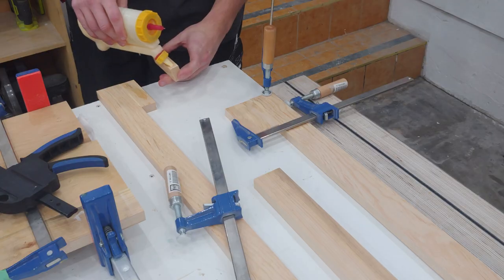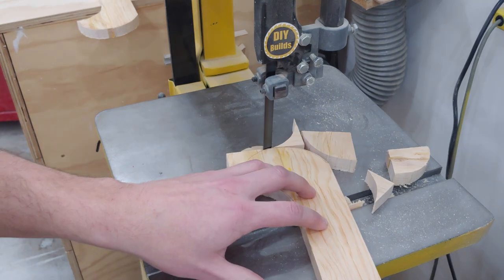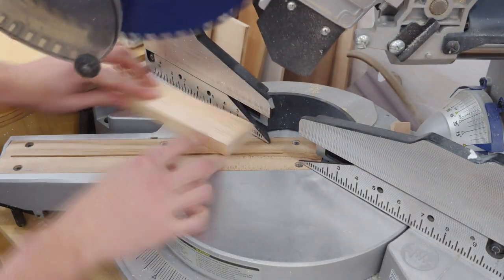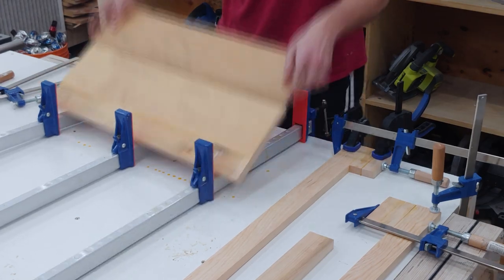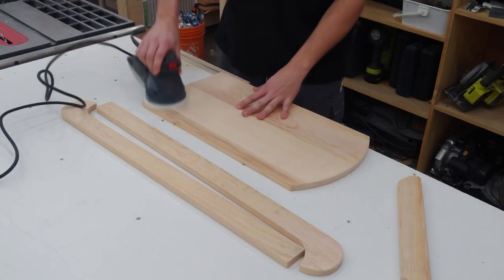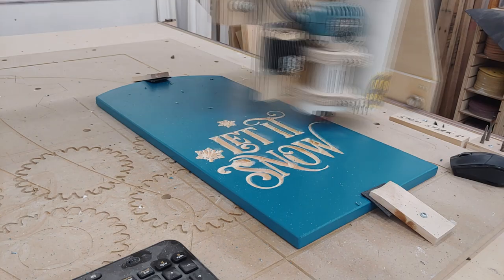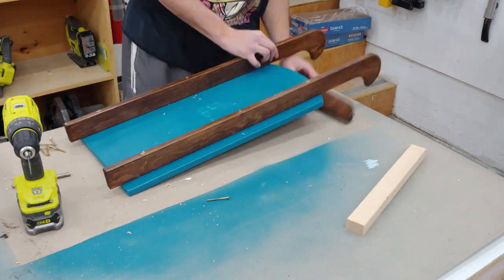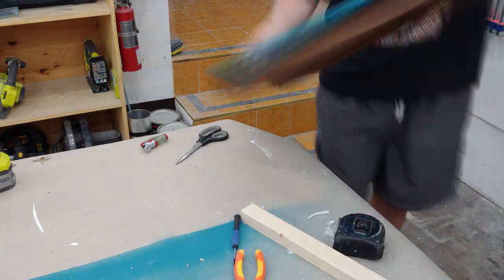DIY Wood Sled Decoration - Free Plans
I made this simple wooden sled decoration for my moms house out of a few scrap pine boards. Free plans can be downloaded on my website linked below.